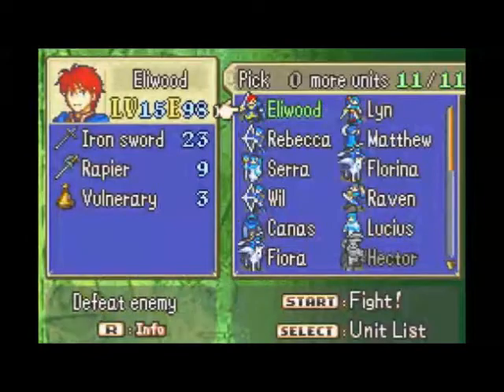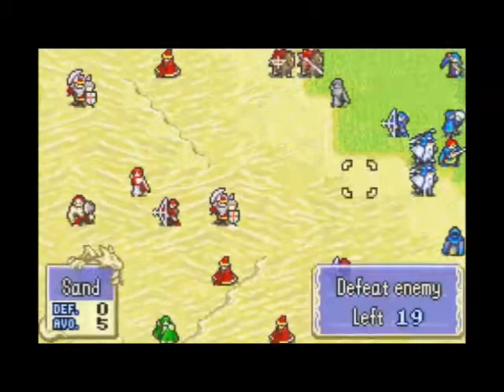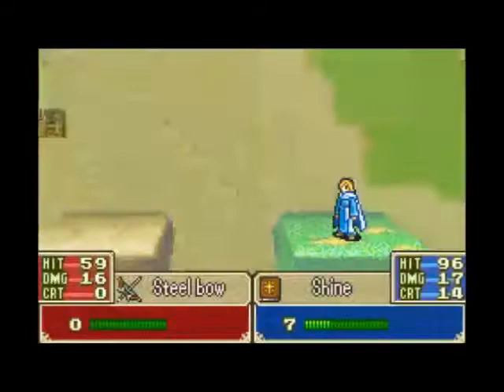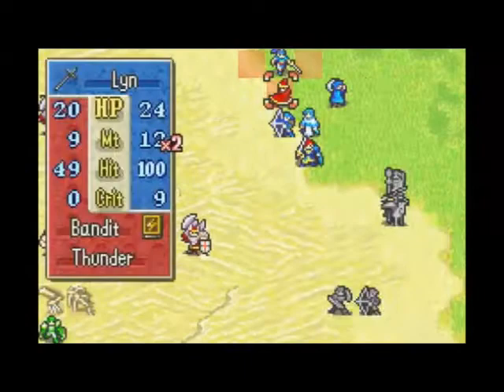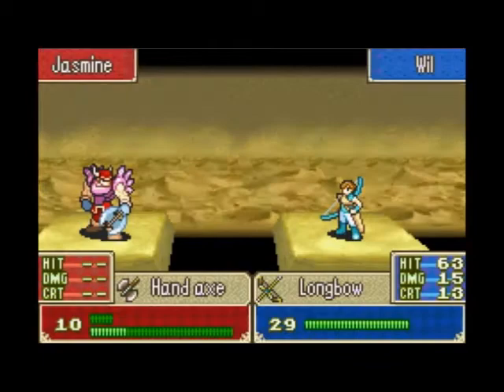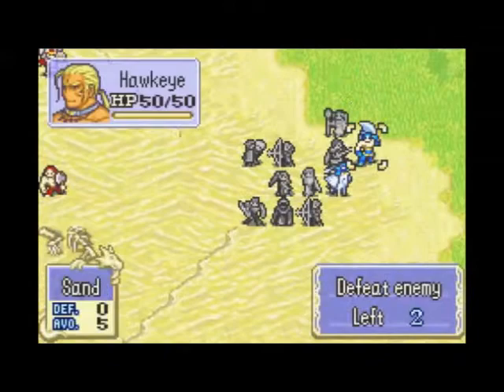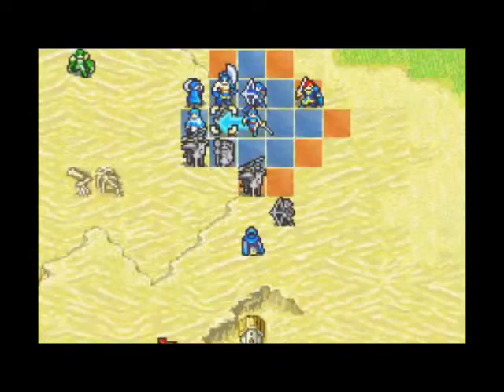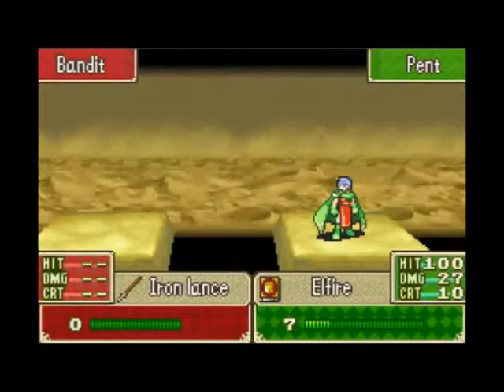Let's Play Fire Emblem 7: FAILURES: Episode 4 - Pent is OP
Yeah I forgot to rescue him... Also, had the throttle on 200 so games running 2x as fast. I think it's worse when it's 200 so I turned it back to 100 now.